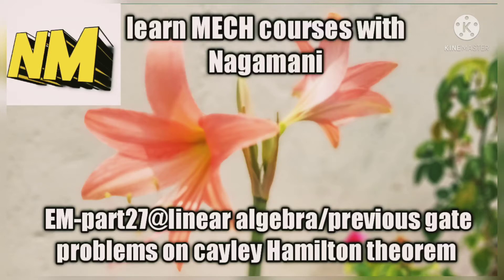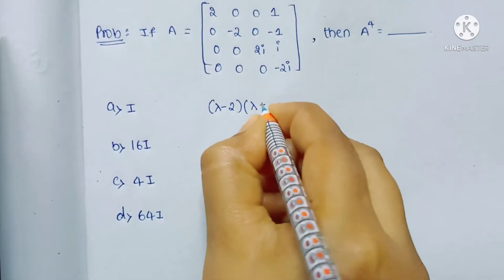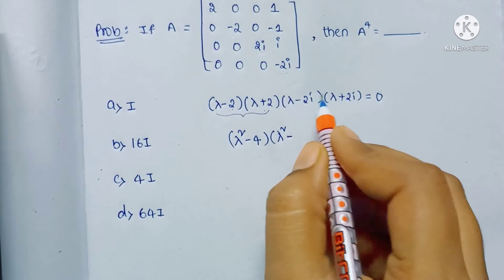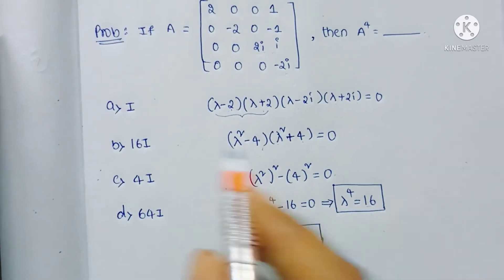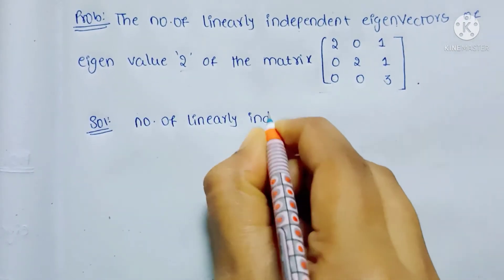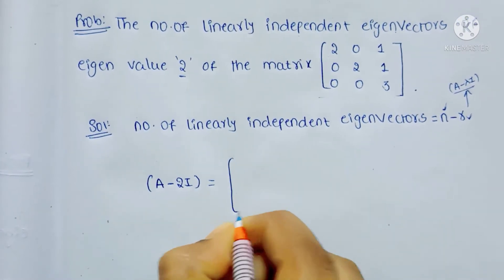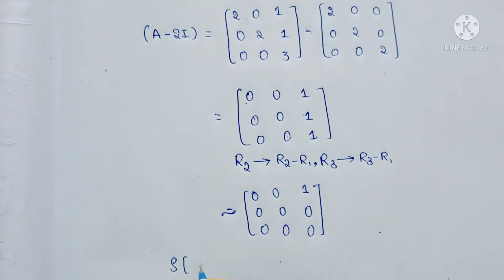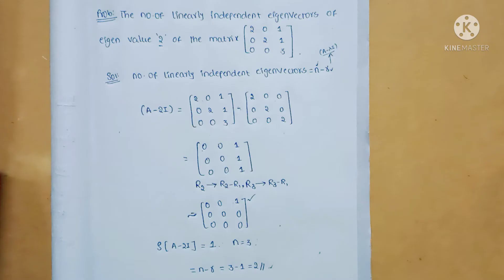25. Previous GATE problems || Linear algebra - Compitative Example problems explained in English.